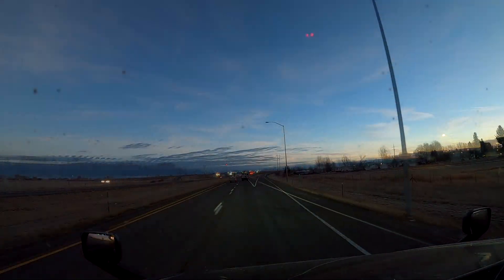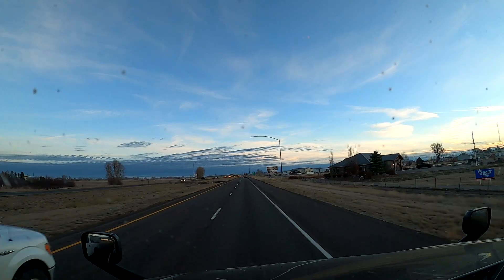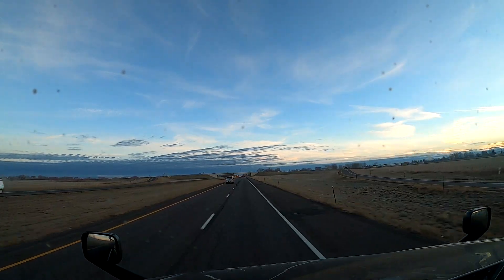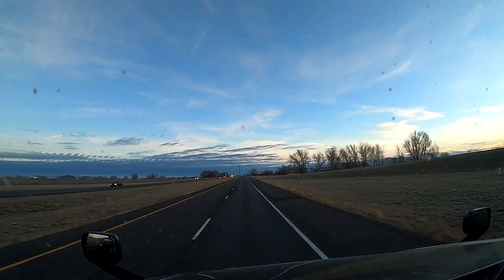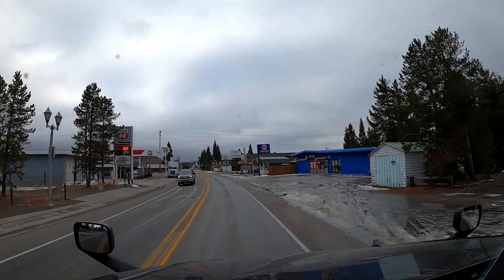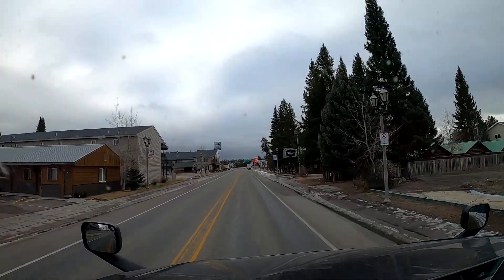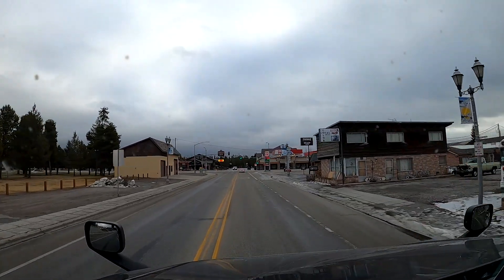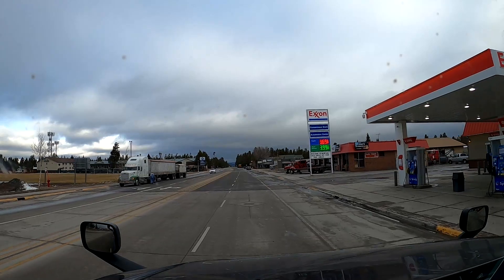Yellowstone Shortcut (December 2nd, 2021)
Today we're taking one of the only legal truck routes in a US National Park, US Highway 191 through the northwest corner of Yellowstone! We're starting in Idaho Falls, seeing some Kelvin Helmholz waves near Rexburg, passing through the city of West Yellowstone, then heading through the park up to Big Sky and Bozeman for our soda delivery.

Links!

Truck: 11911 "Rocko" 2022 Freightliner Cascadia Evolution full sleeper with Detroit DD15 Gen 5 engine & Detroit DT12 automated manual transmission.

Camera: GoPro Hero 8 Black with a Rode VideoMicro microphone